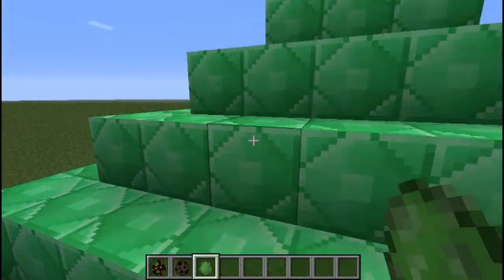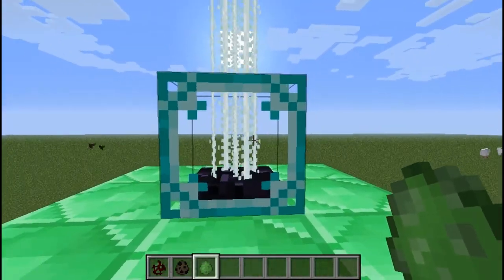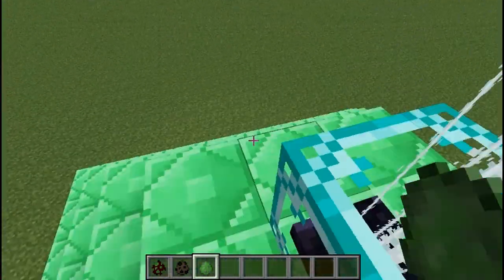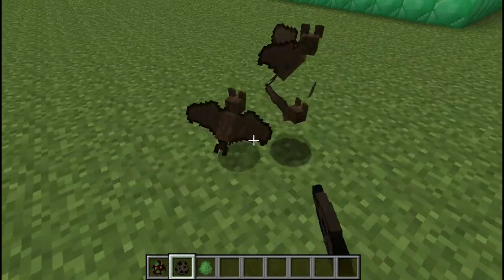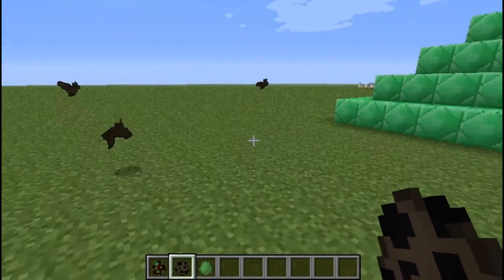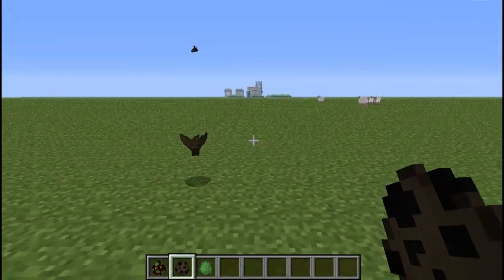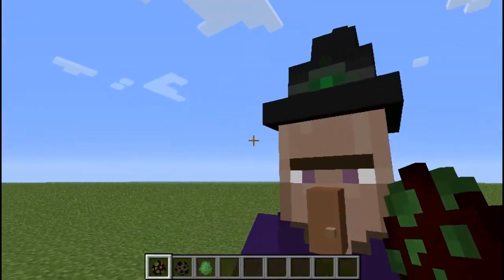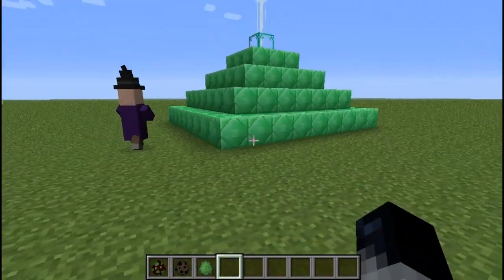Minecraft Snapshot 12W38A